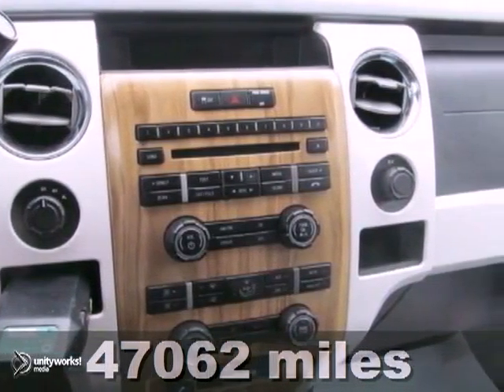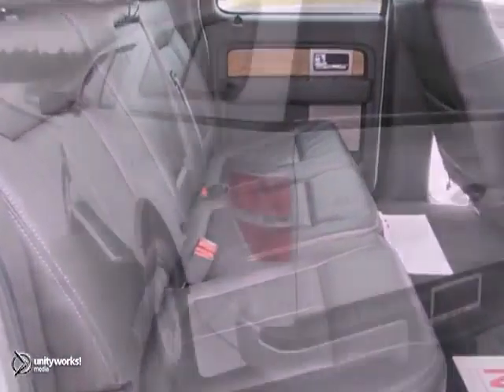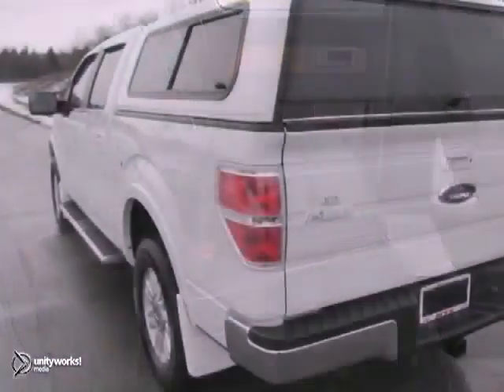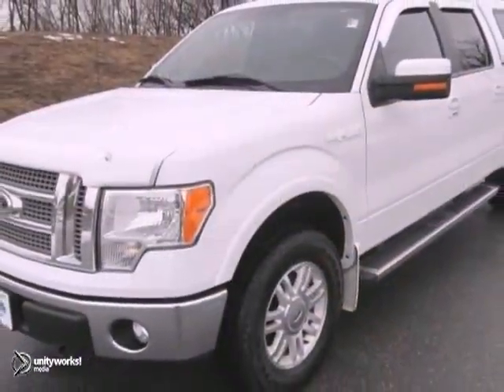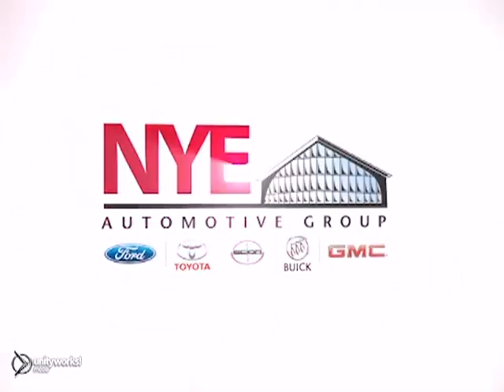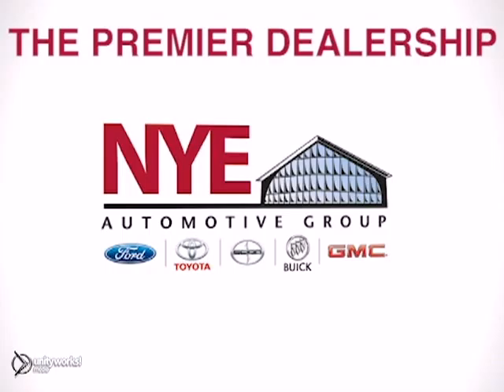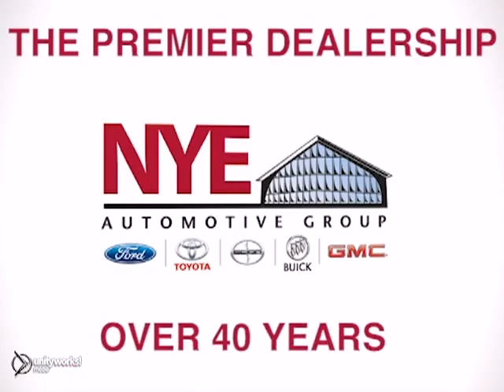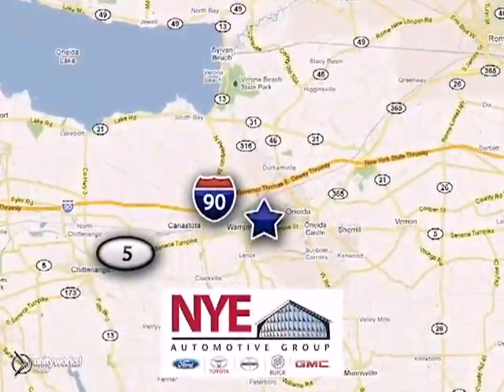2011 Ford F-150 Oneida NY Syracuse, NY FM2012A - SOLD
SOLD - nyeauto.com SOLD - Call or visit for a test drive of this vehicle today!